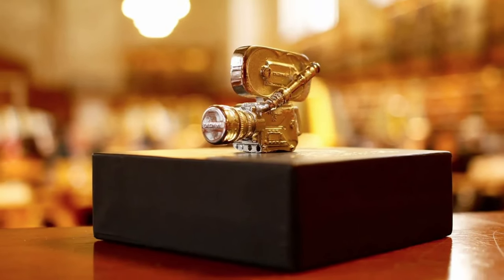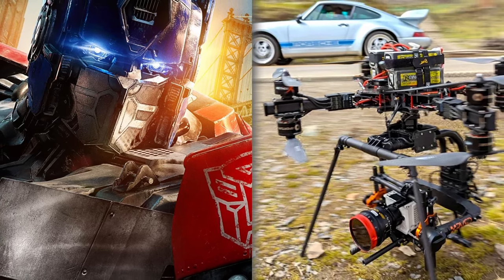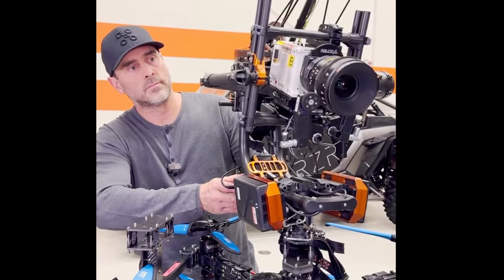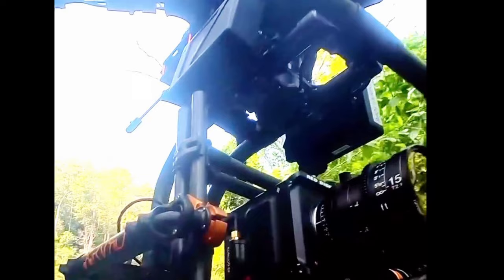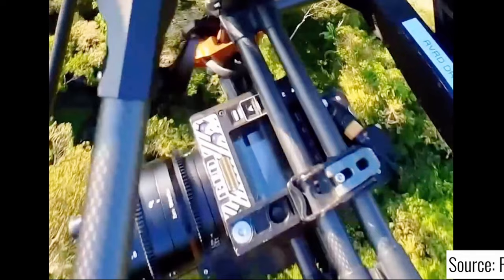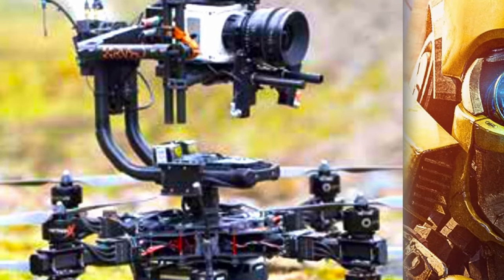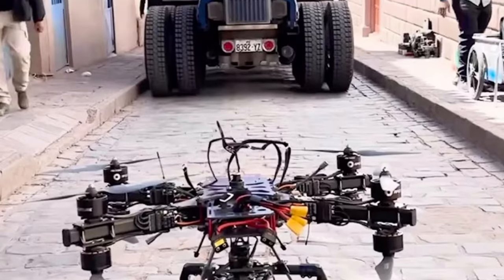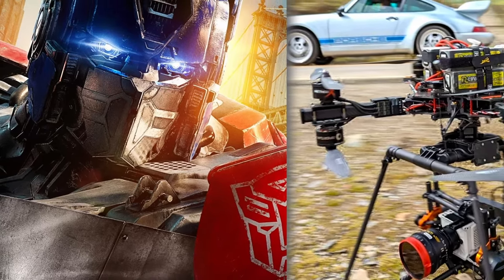Meet Cybertron: The FPV Drone Behind Transformers 7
Telling the truth, this info surprised us. We thought that the recent Transformers 7 movie (Rise of the Bests) was shot on the ALEXA Mini LF, but it appears that the RED Komodo played an essential role in shooting those complicated aerial shots. That was possible thanks to an FPV drone called Cybertron that was developed by Revered Cinema.